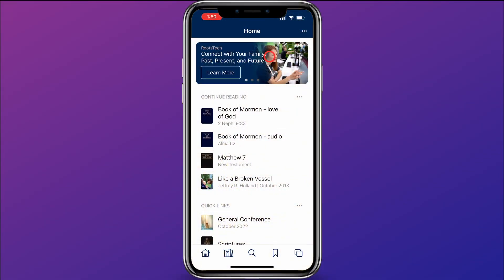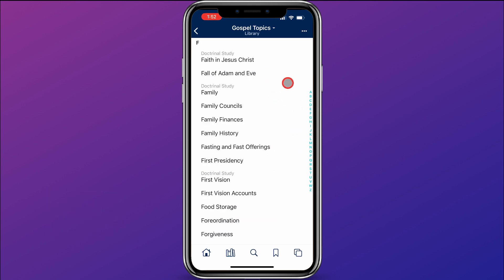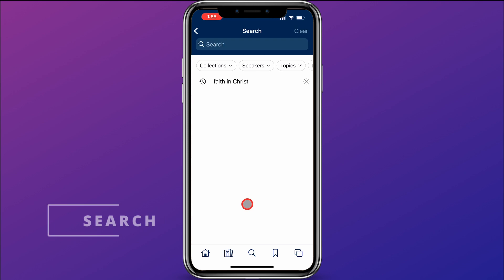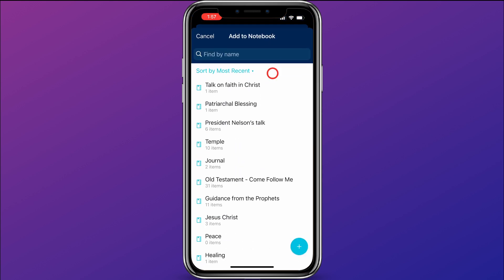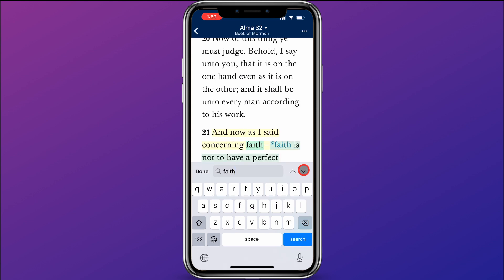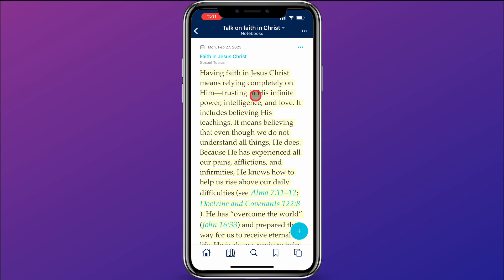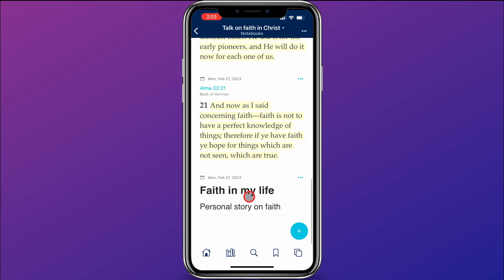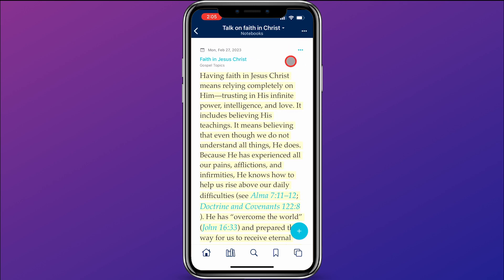Preparing a talk for church is easy with the Gospel Library app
Easily use the Gospel Library app to help you prepare a talk for church.

First, be sure to login to the app. For instructions on how to do that, go